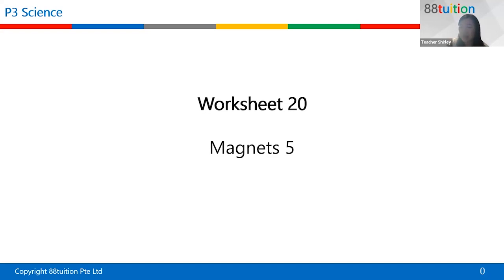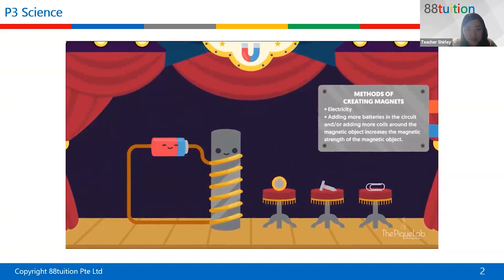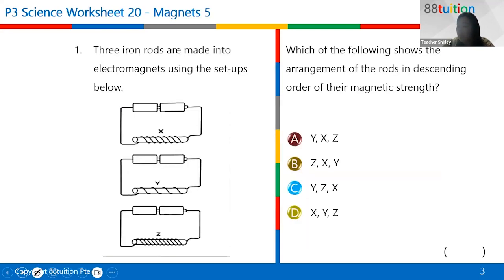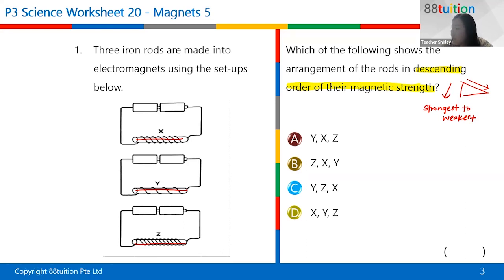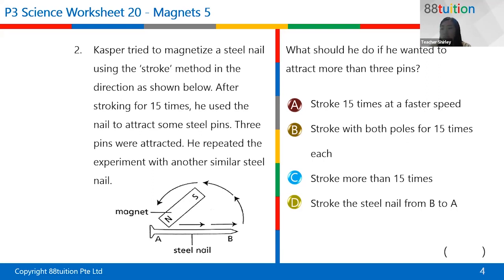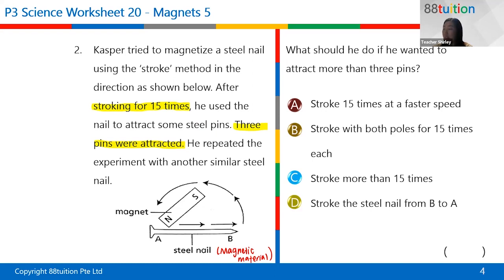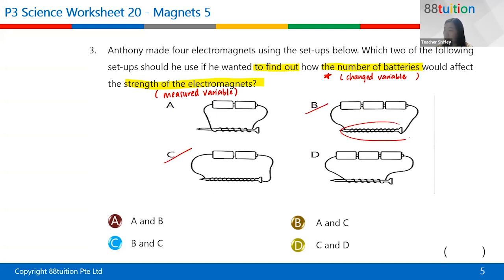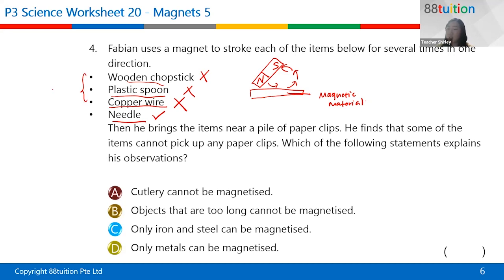P3 - Group C - Science - Tutorial 20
Highlights Of This Tutorial :

• Make a magnet by the stroke method and the electrical method